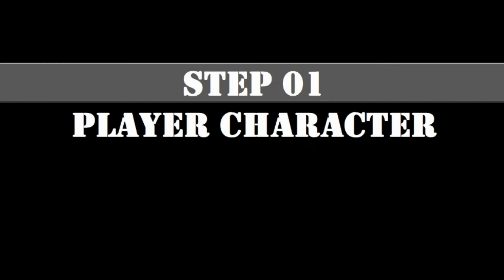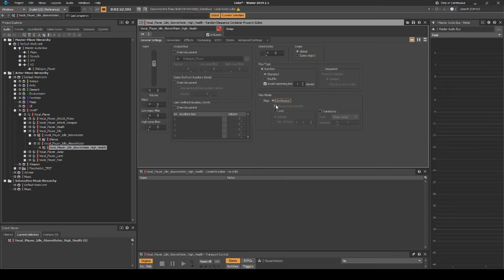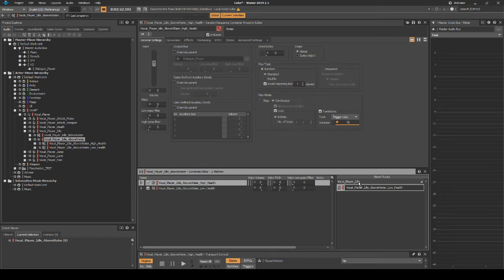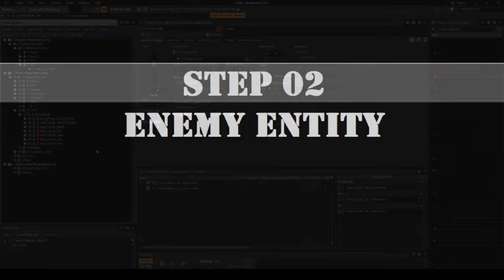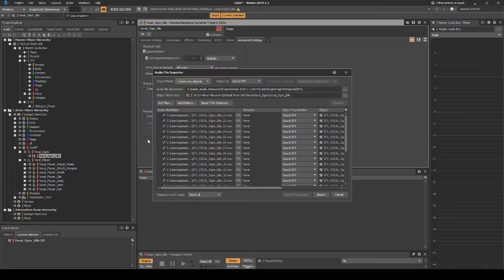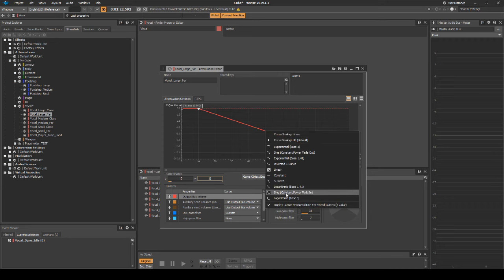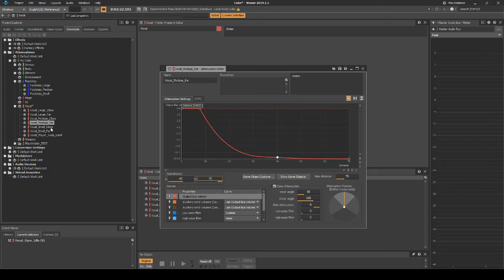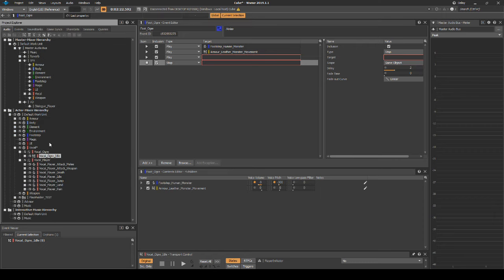Wwise Cube 2019: Chapter 09 C - Vocal: Idle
UPDATED 2019
In this next video we look at adding idle vocalisation's for the player character and enemy entities.
NOTE: This is not a professional solution that you would use in a game studio (as a coded unique event would have been created with game parameters for each entity type), however this video aims to push your creative data flare and demonstrate how versatile Wwise can be with simple hierarchy ideas.